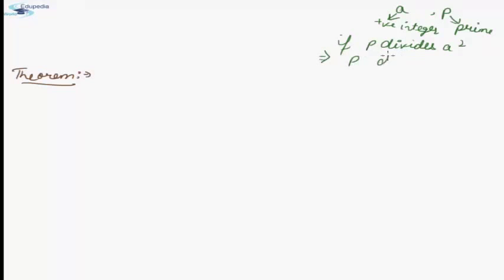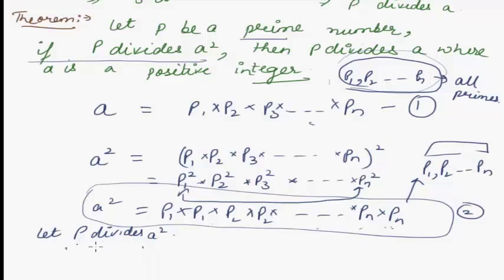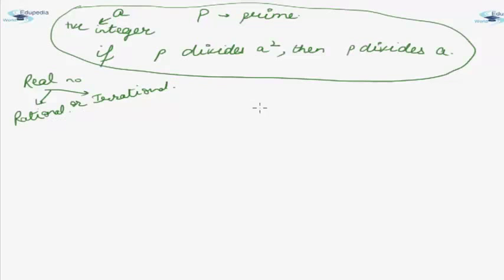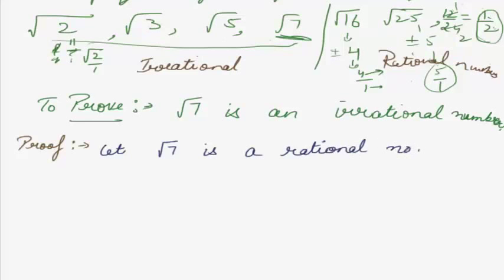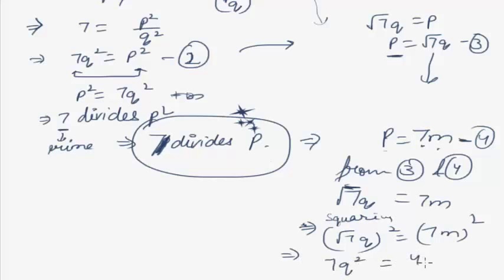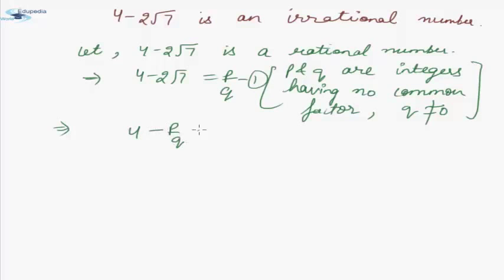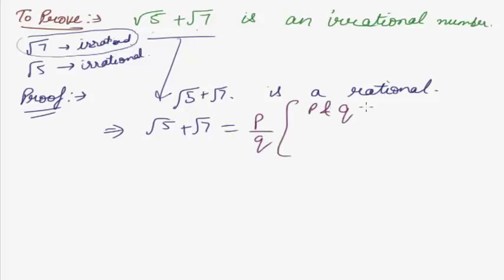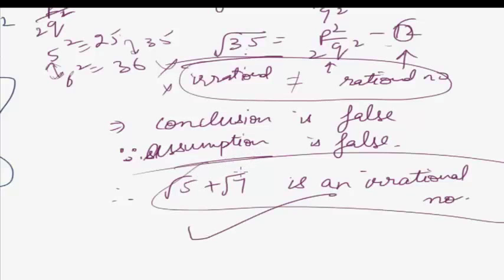72. | Questions Related to Irrational Number | - Mathematics Grade 10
Maths (Grade 10): High School Learning:
Theorem: If a and p are two numbers such that p is a positive number and a is a positive integer, then p/a2 ,then p will also divides a.

Prove of irrationality in a given number.

Rational Number = a=p/q , where p and q are co- primes.means having no common factor. q is not equal to 0.

Related Questions with Solutions.